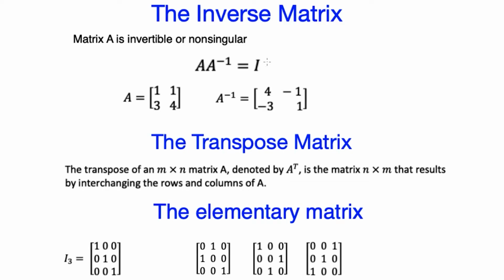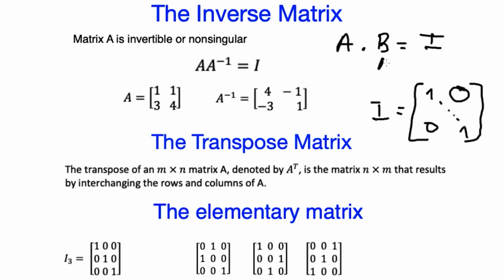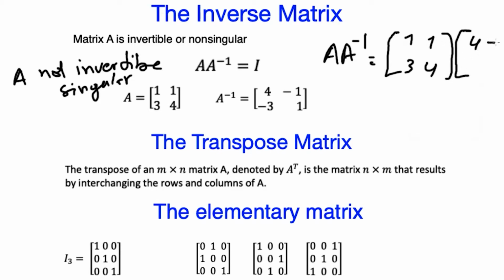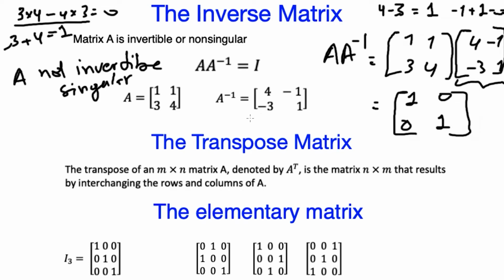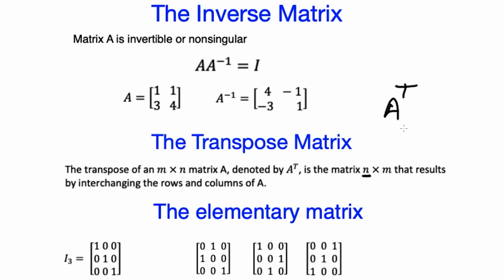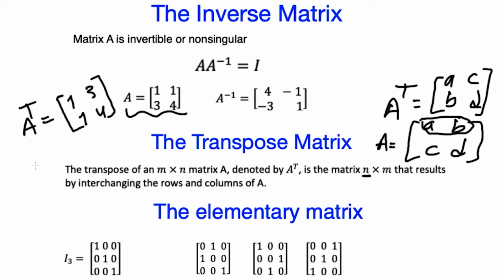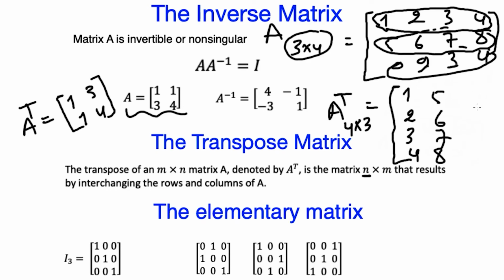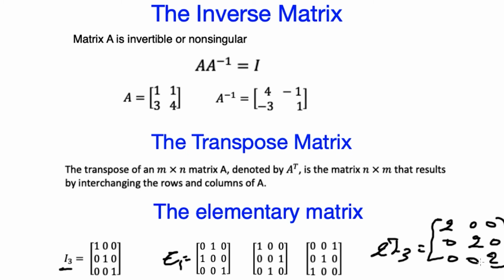Inverse, Transpose, and Elementary matrices | Linear Algebra | Lecture 5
In this video we define Inverse matrix, Transpose matrix, and Elementary matrix.

0:00 Inverse Matrix
3:53 Transpose Matrix
6:45 Elementary Matrix